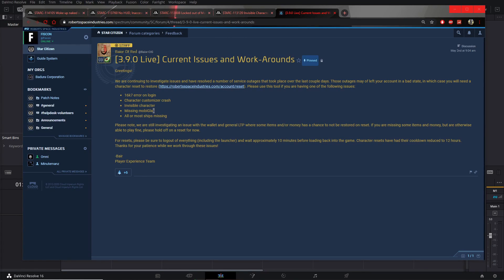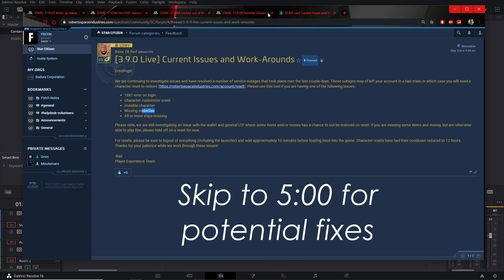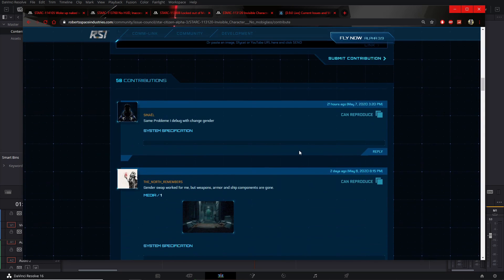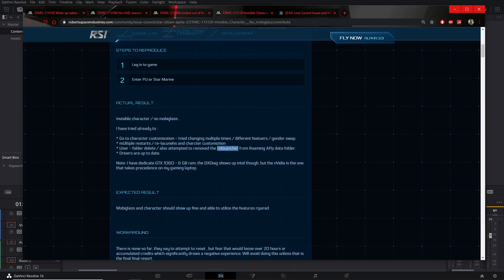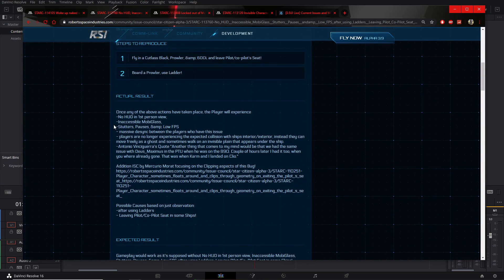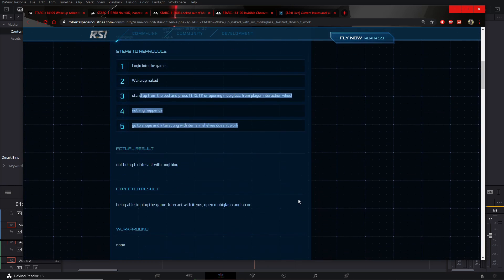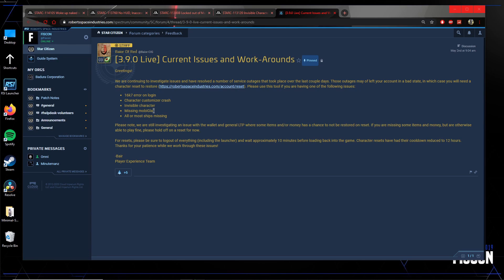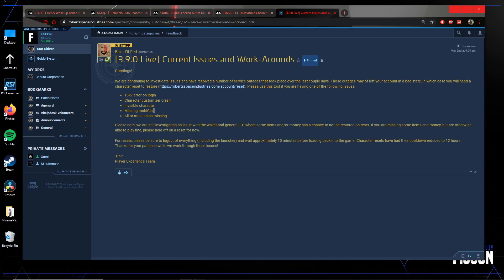MobiGlas Fix | Issue Council | Won't Open | Not Working | Star Citizen 3.9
In today's video we discuss the potential workarounds to the MobiGlass problem.

If you're new to Star Citizen and are planning to join the community sign up with my referral code and get 5,000 UEC free which can be spent on the website for weapons, ship components or decorations for your Hangar!

If you plan on getting your YouTube career kick-started consider using TubeBuddy to help you do it. Its FREE!